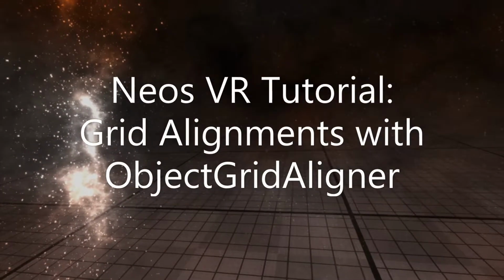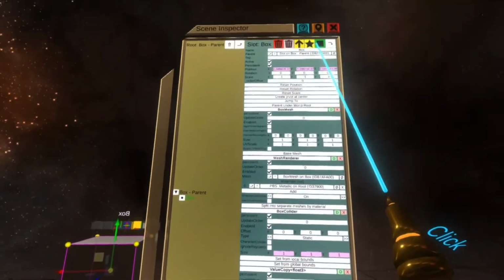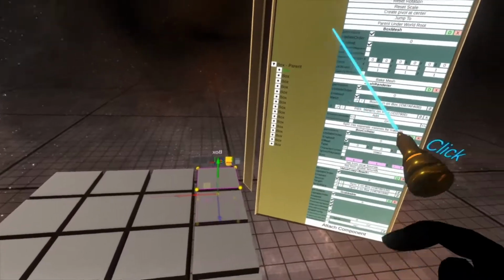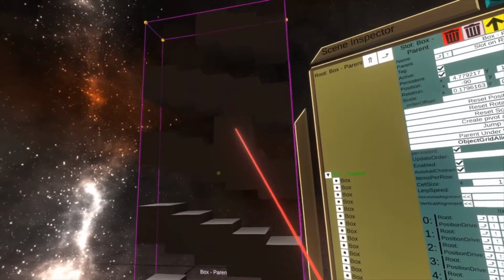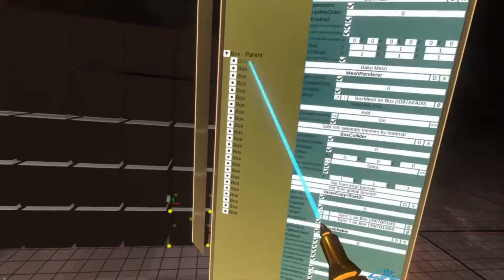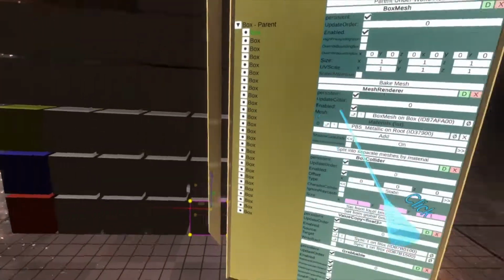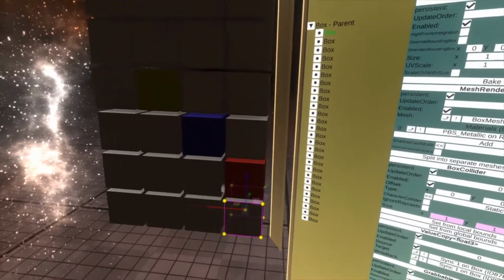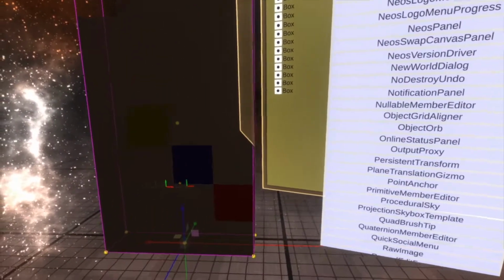OLD: Neos VR Tutorial: Grid Alignments with ObjectGridAligner OLD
Grid based aligner component, Great for Making Grids!